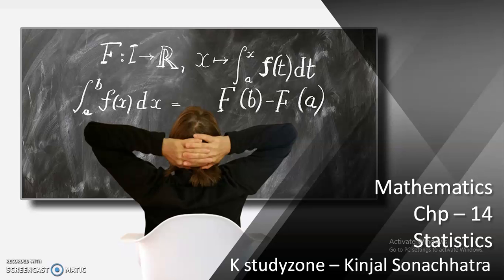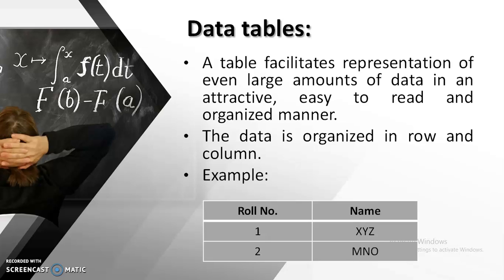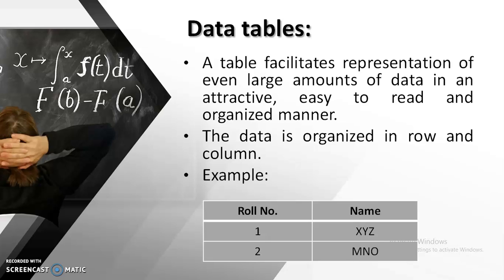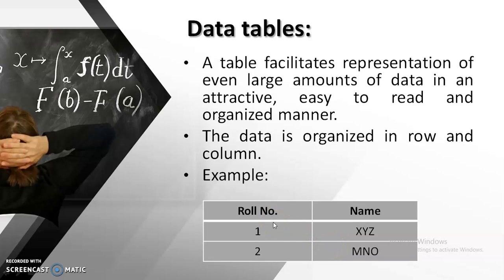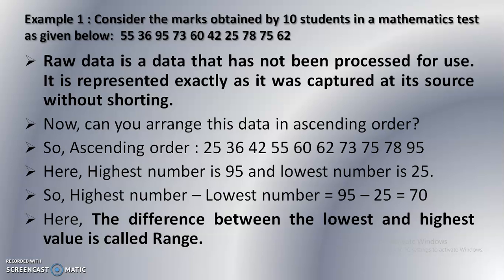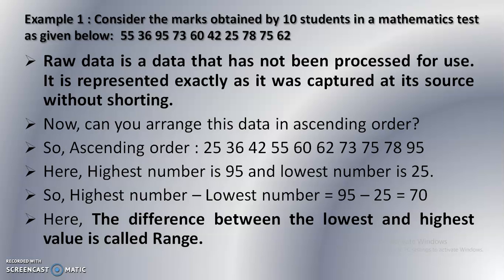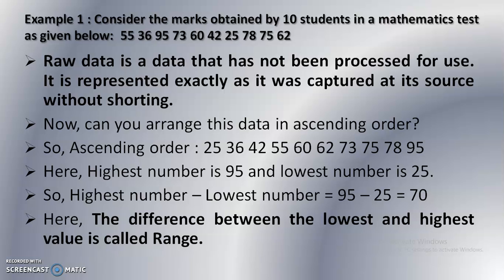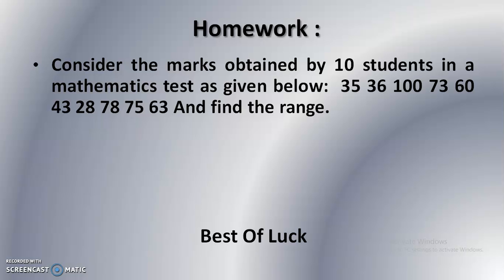Chapter 14 Statistics Example 1 Class 9 NCERT | Part 3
K studyzone

Hey Friends,
This is the second tutorial of Statistics. Chapter 14th of Class 9. This video is all about Exercise 14.1 and introduction to Primary data and Secondary data. I have covered,
1. Exercise 14.1
2. Primary Data
3. Secondary Data
4. Homework

So, If you have any doubt about it then you can ask me comment section.